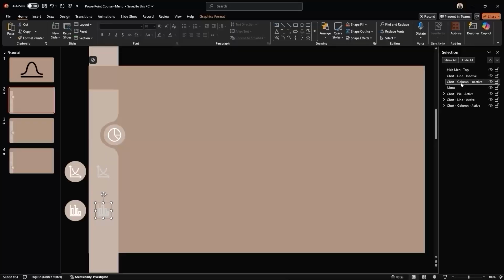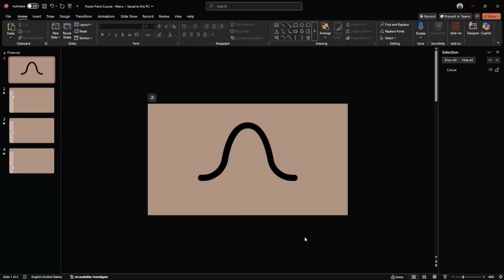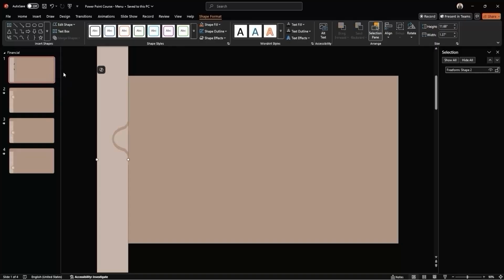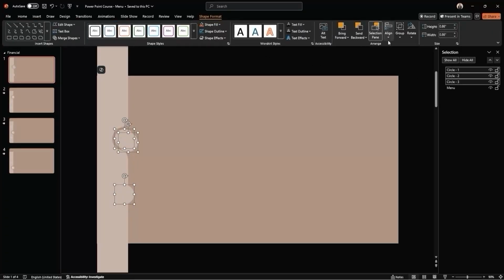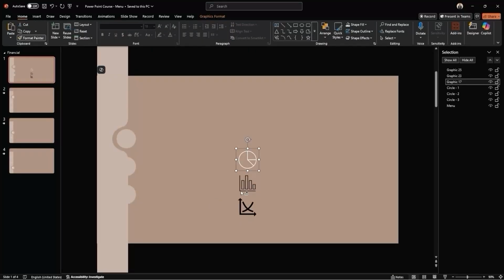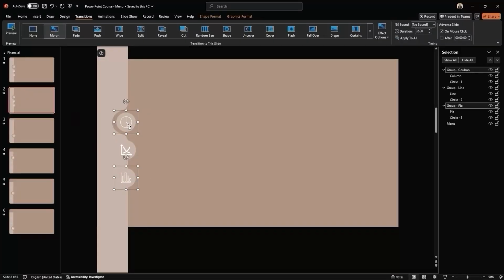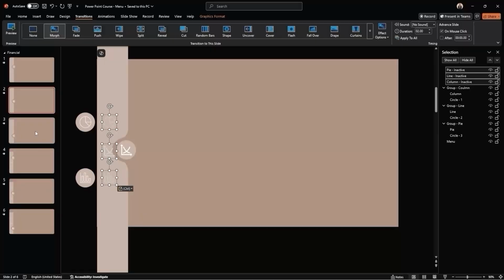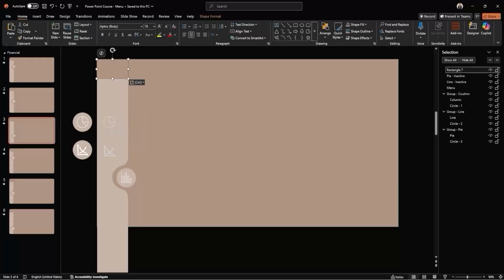PowerPoint: Create the Menu - Lecture 56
Lecture 56: PowerPoint - Create the Menu
This lesson is about creating a navigation menu for the financial section of our project (similar to what we did in Module 4). We’ll design a slide that serves as the hub for financial charts - maybe with buttons like “Sales”, “Expenses”, “Profit” that link to different chart slides. You’ll learn how to design this menu with a clean, professional look consistent with a business theme. We’ll likely incorporate icons or small previews of the charts on the menu. Then we set up hyperlinks on each menu item to jump to the respective slides. This makes it easy for viewers to choose which data they want to explore, rather than flipping sequentially. By the end, you’ll have a functional dashboard menu in PowerPoint.